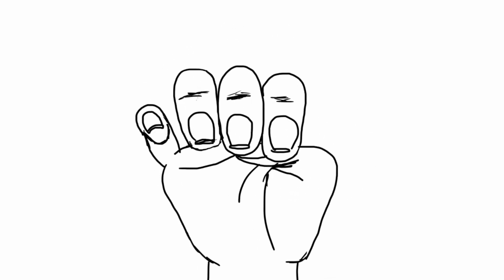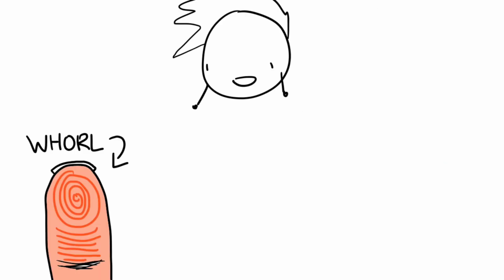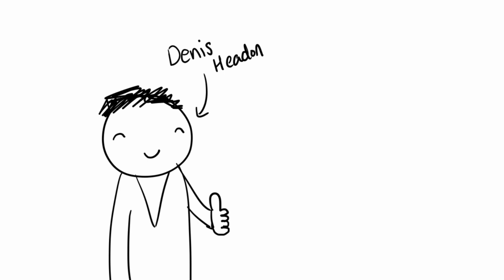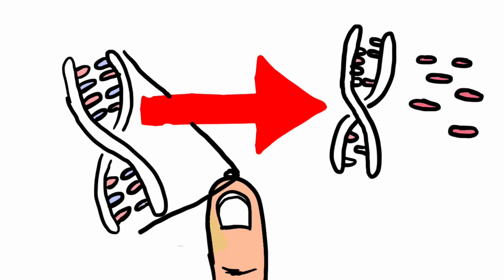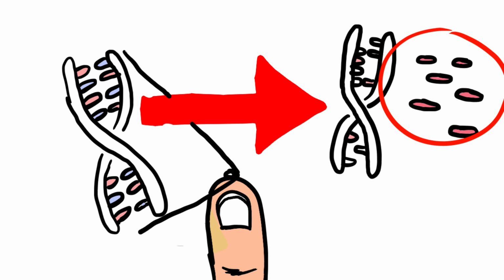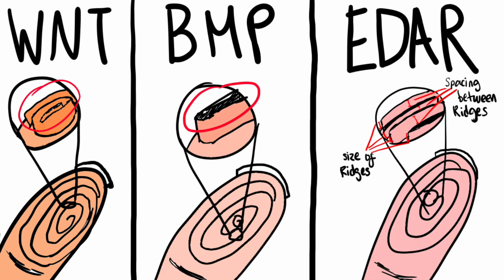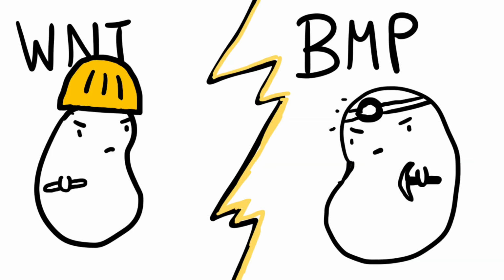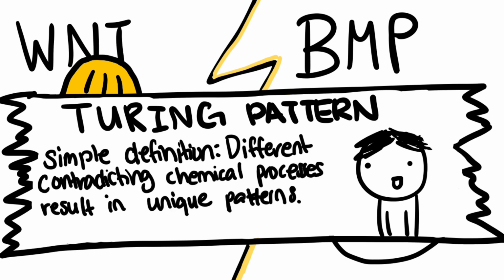Why Your Fingerprints are so Unique.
Your Unique Fingerprints are literally 1 in 64 billion. Each person is unique and this is just a fraction of the reason why.